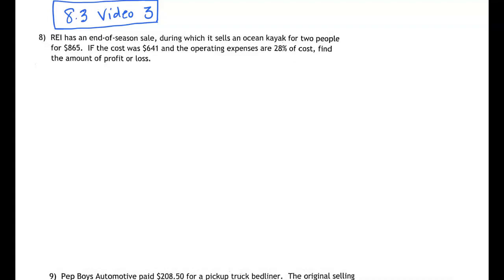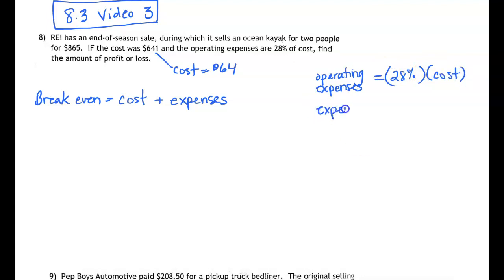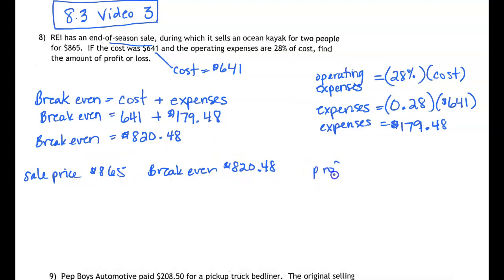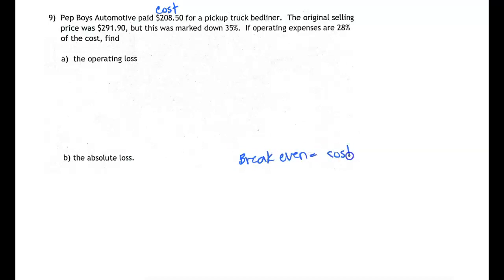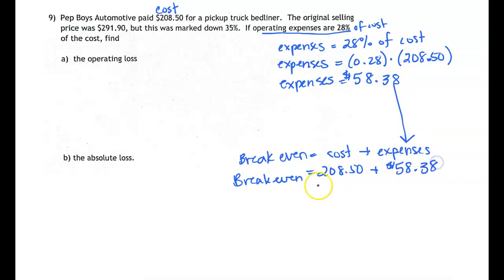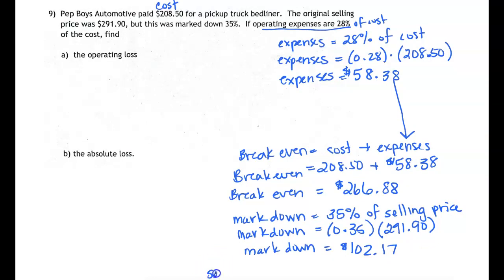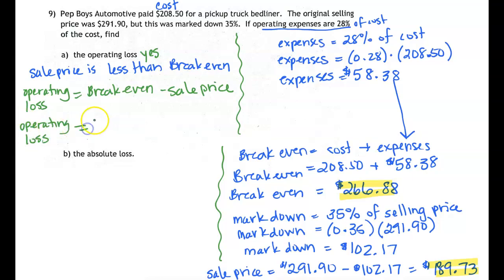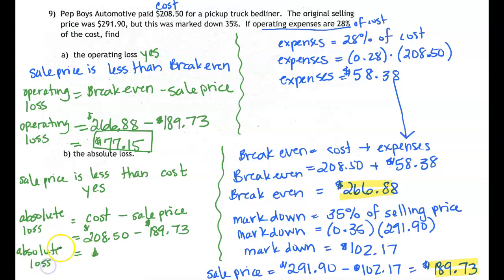8.3 video 3